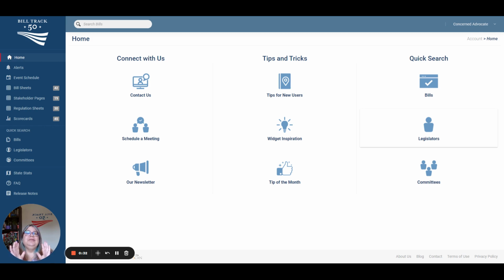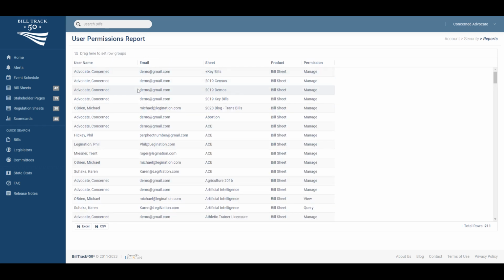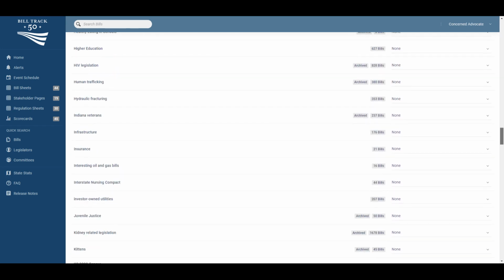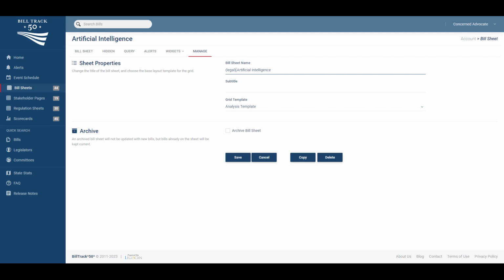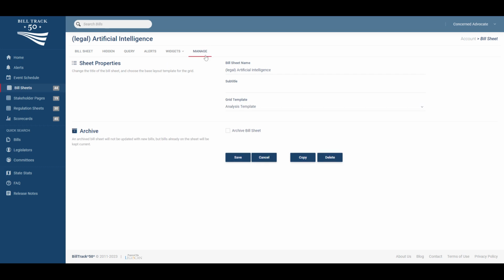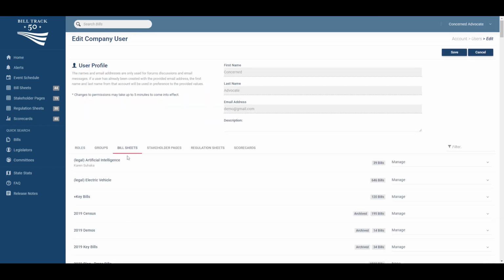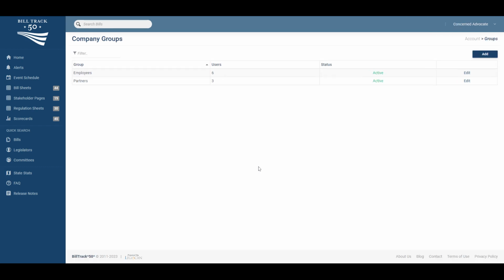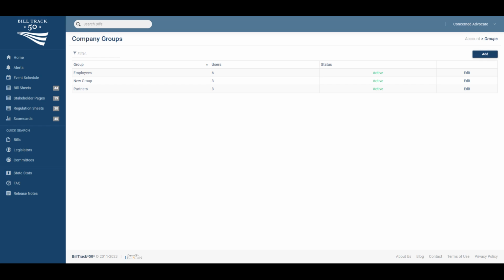Tips for Managing Users and User Permissions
This video covers helpful tips for managing users and user permissions and keep your account organized. I will introduce a new tool called "User Permissions Summary" that allows you to see who can see what at a glance. Additionally, I will discuss the importance of creating naming conventions like initials and subtitles for your company and how it can help organize your bill sheets. Lastly, I will give you a peek our group management tools to simplify even the most crowded, complicated account.

0:00 Introduction
0:27 User Permissions Summary
1:55 Naming Conventions, Initials
3:55 Naming Conventions, Subtitles
5:53 Group Management Tools